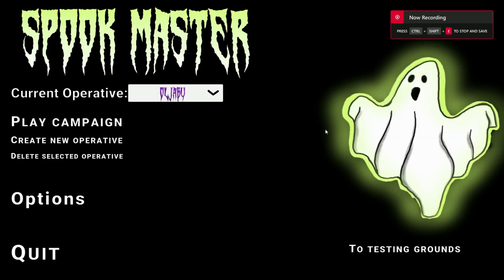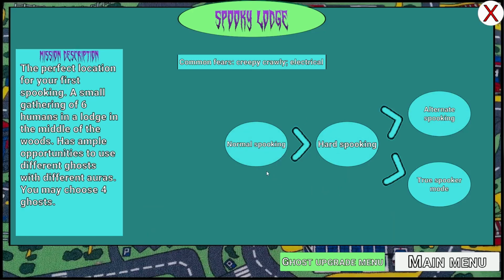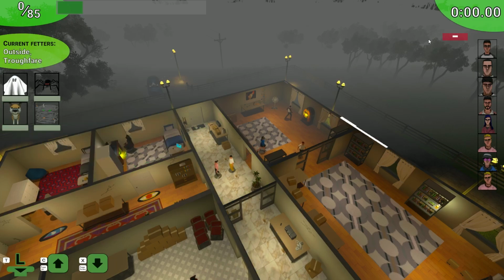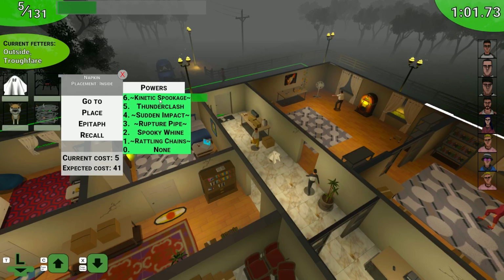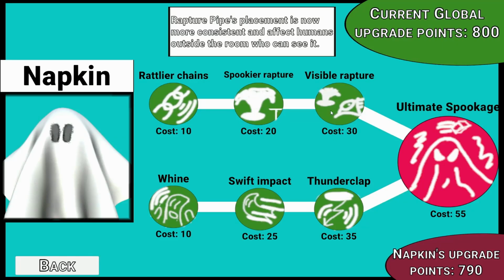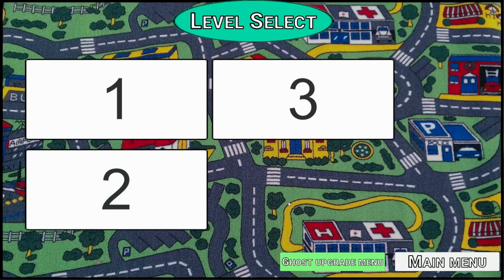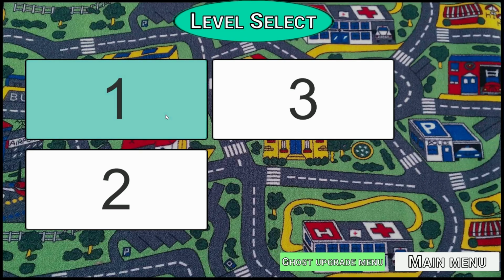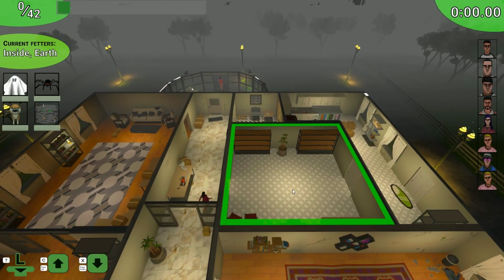Ghost Master recreated in Unity